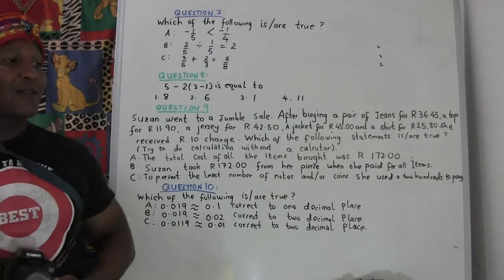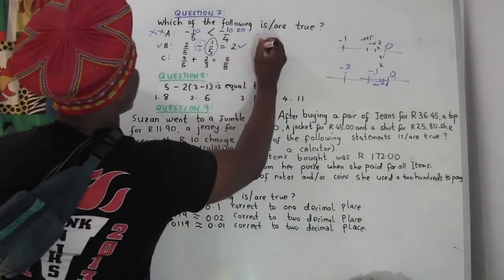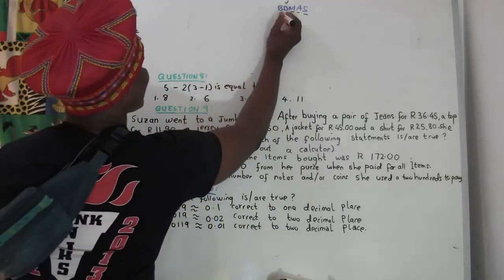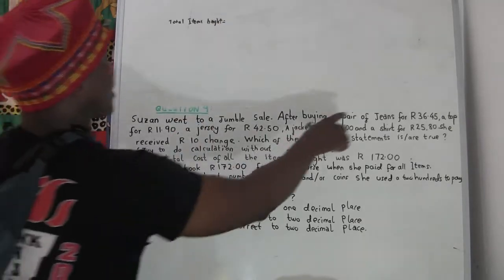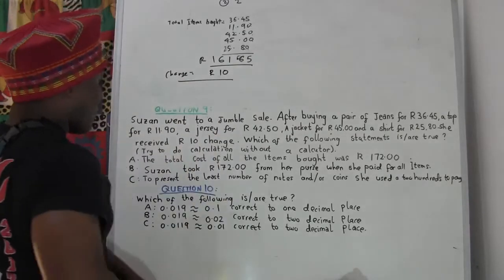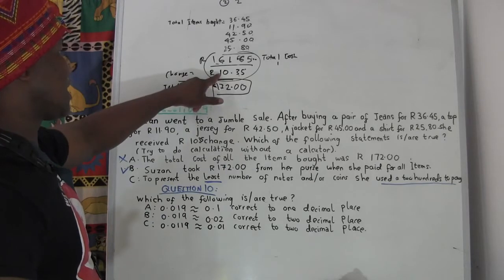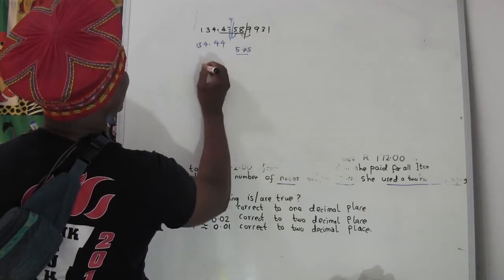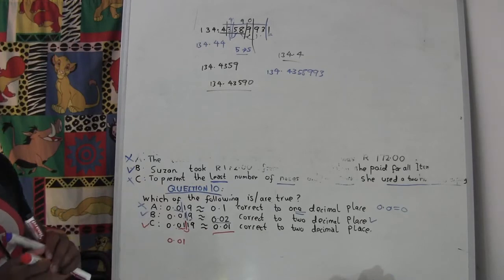MAT0511 ASSIGNMENT 01 Question 7,8,9 &10